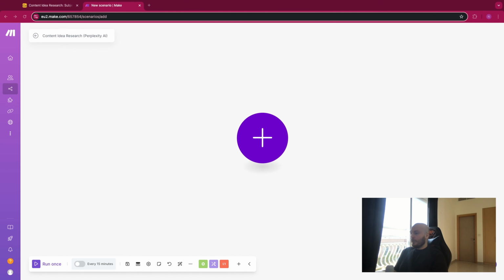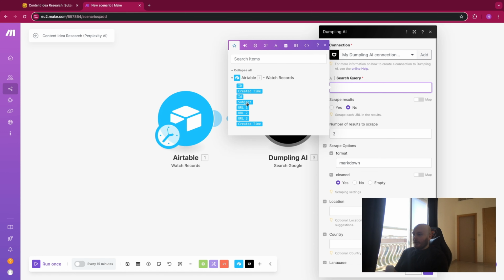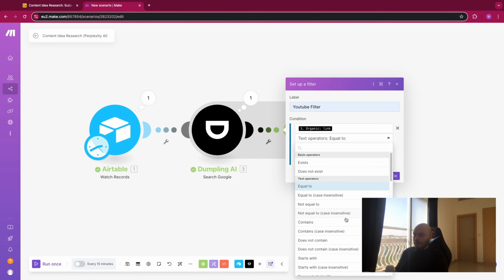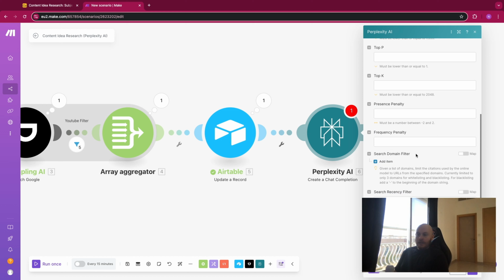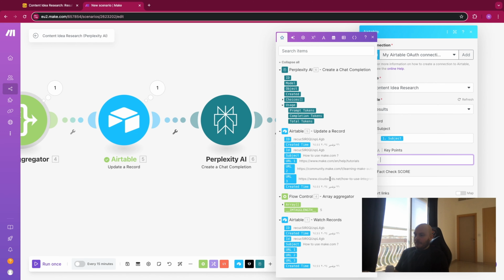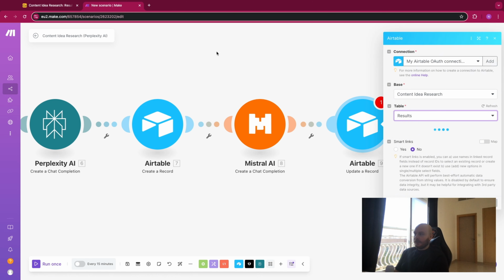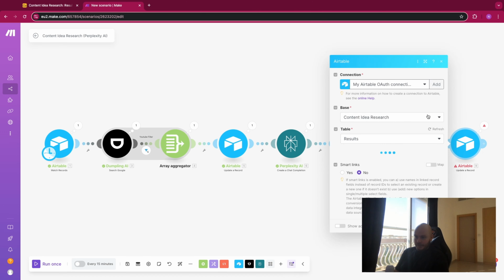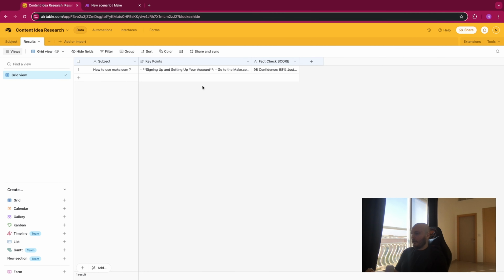How to Use Perplexity AI for Content Research ?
Get the Blueprint for FREE ⤵️

TIMESTAMPS 🕒
00:00 Intro
00:20 Database Structure
01:01 Automation Structure
14:00 Result